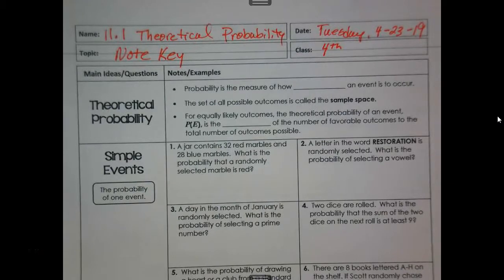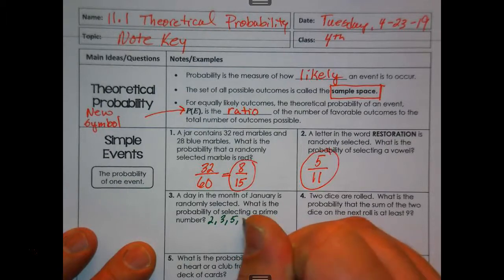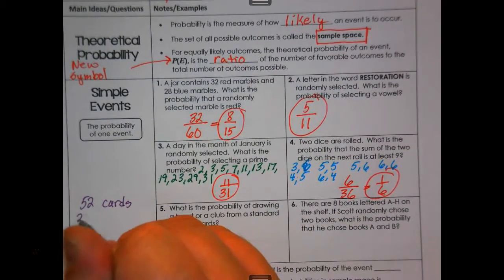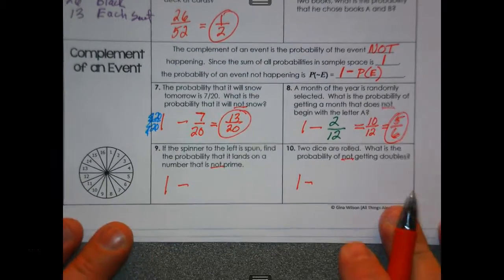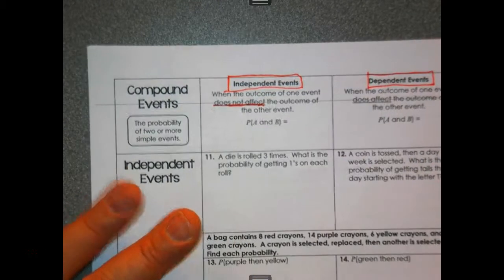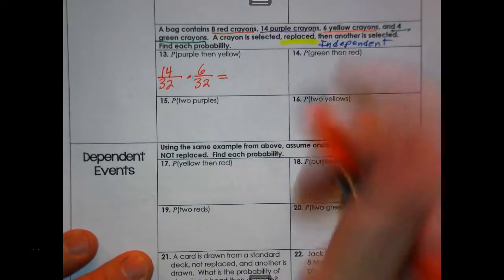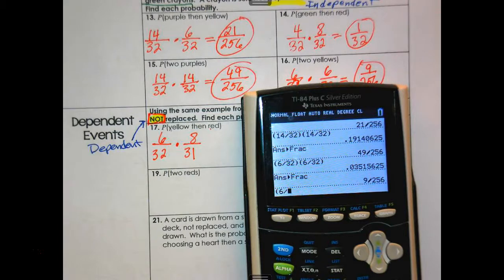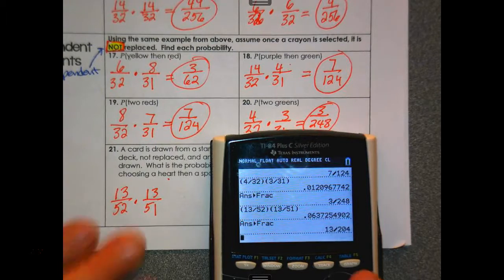A2 - 11.1 Note Key - Theoretical Probability 2018-2019